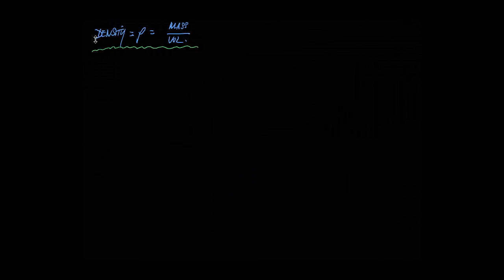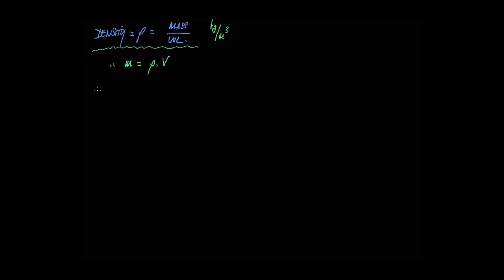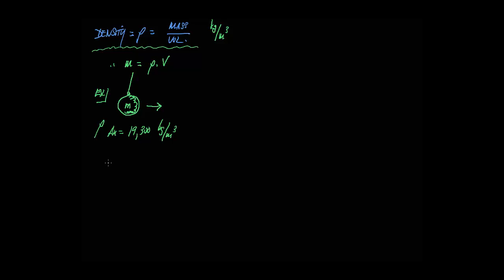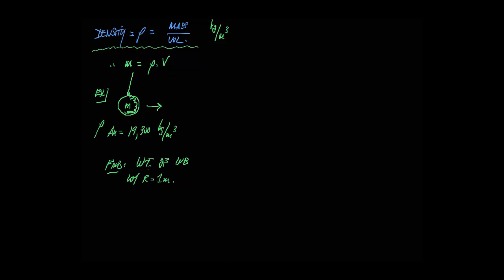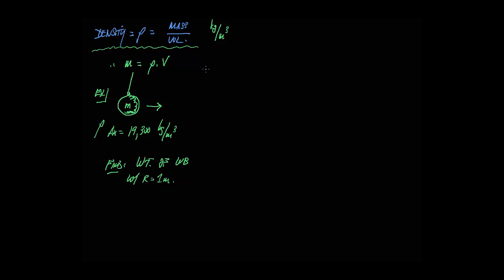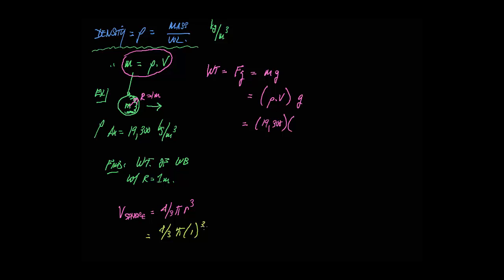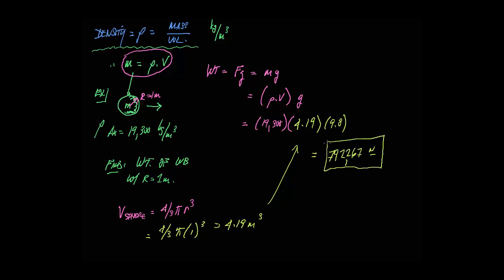NCC Physics I Doney 053 - Density 01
density, finding weight of a wrecking ball